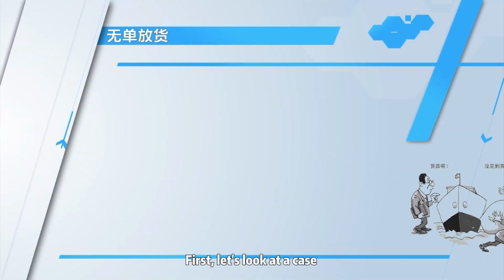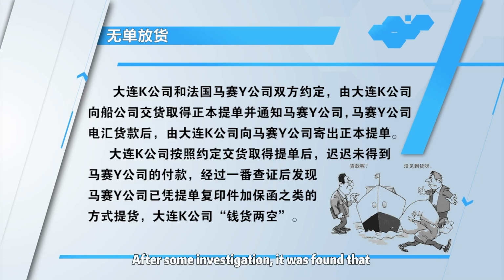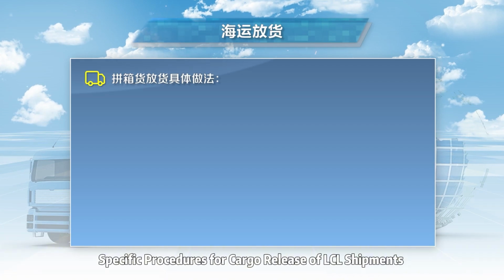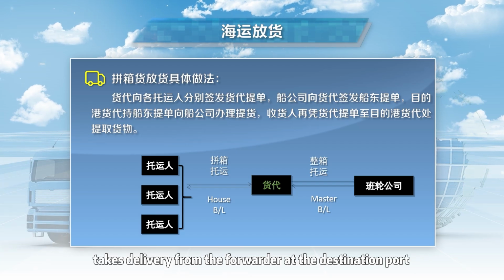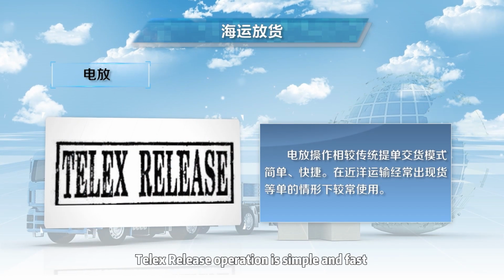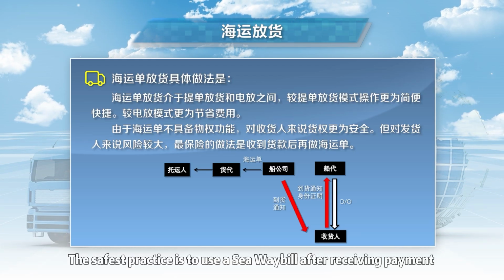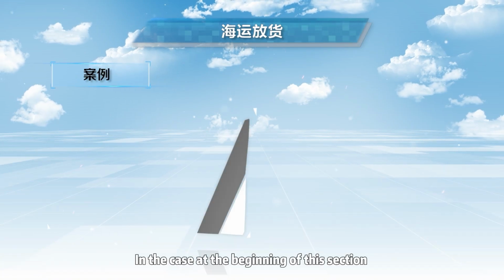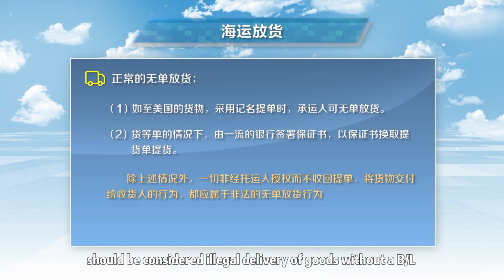4 5 Ocean Shipping Cargo Release